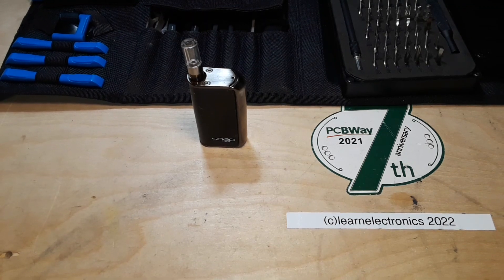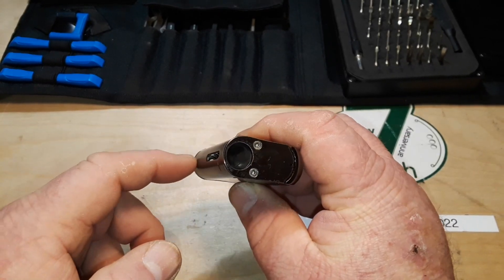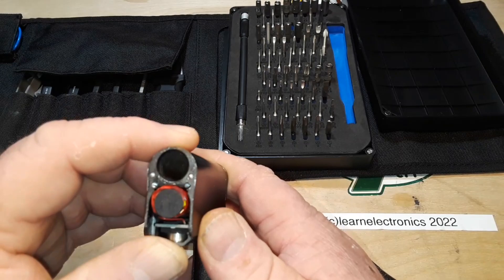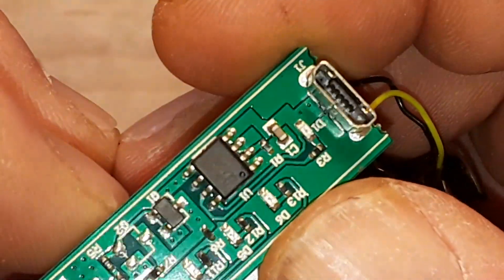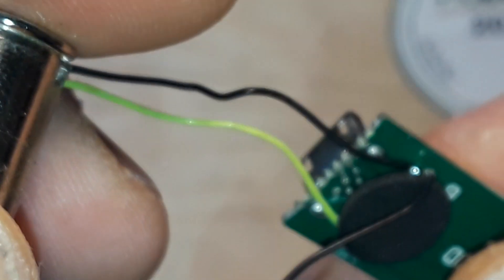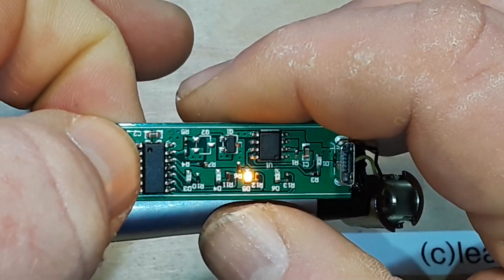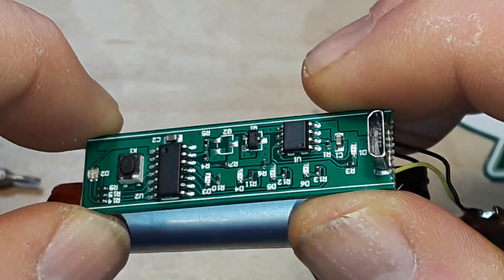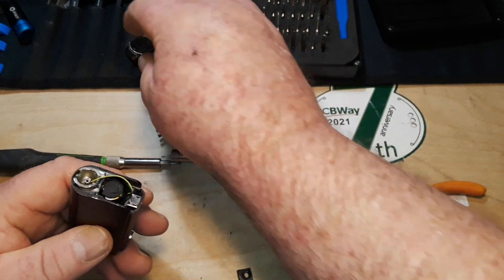Snap Mini Tear Down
In this video we tear down an e-liquid atomizer. These devices take the 5.1mm threaded cartridges and apply a small current to a heating coil to atomize the contents for consumption.